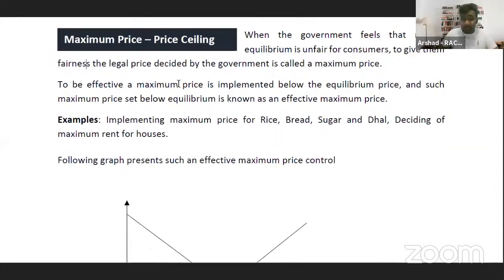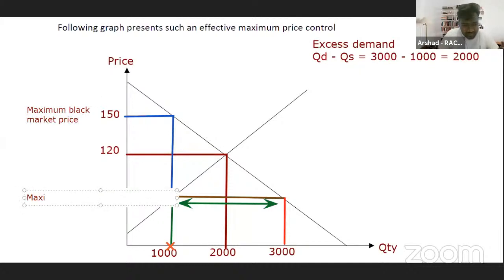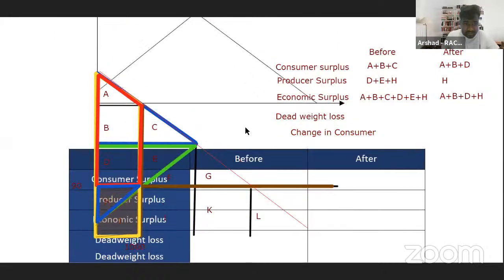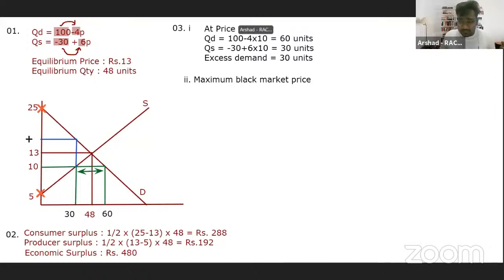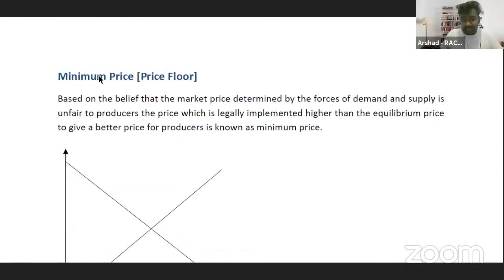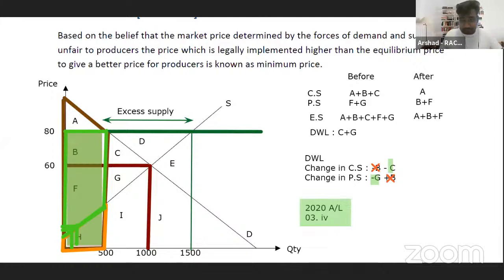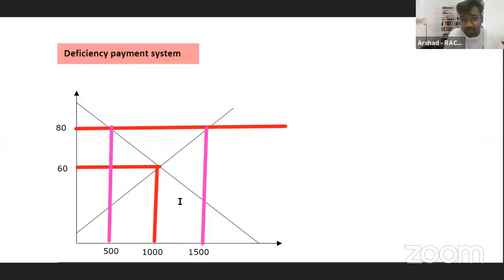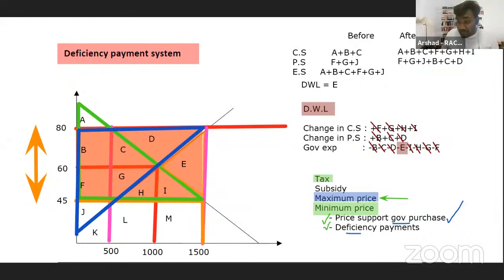Target | A/L Commerce Seminar Series | Economics | Session 2